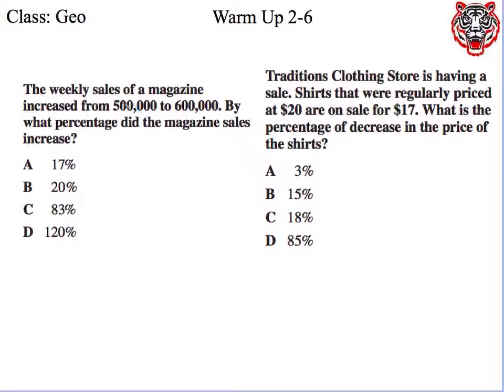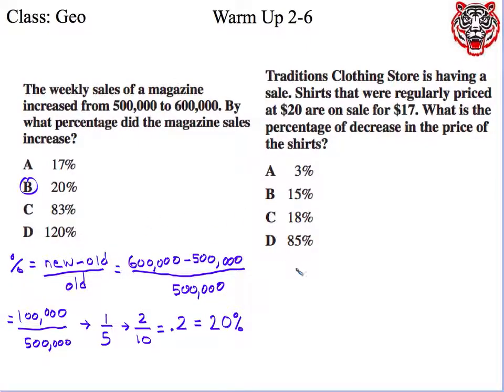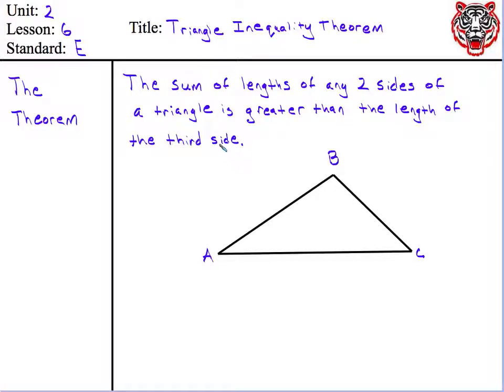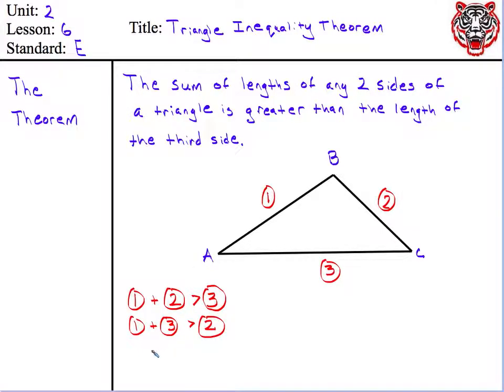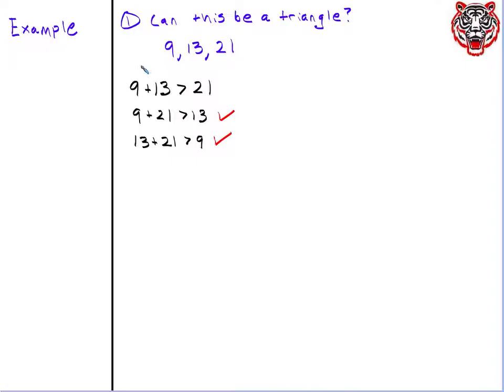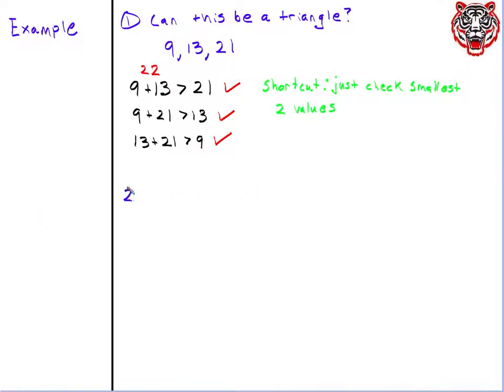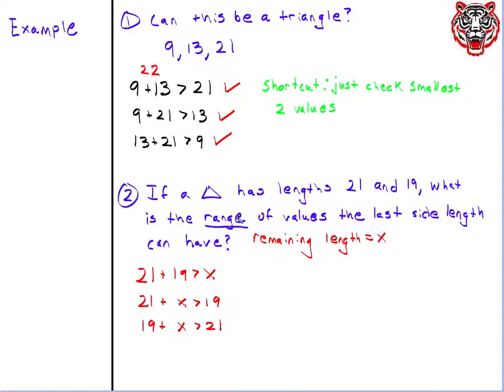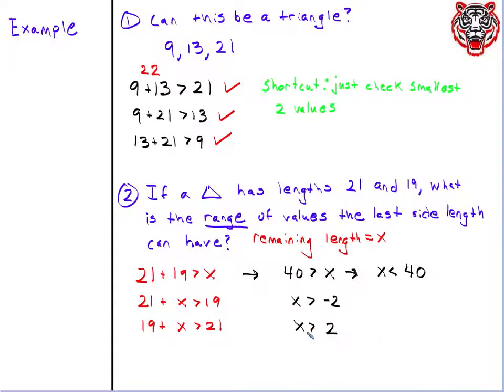Geometry notes 2-6